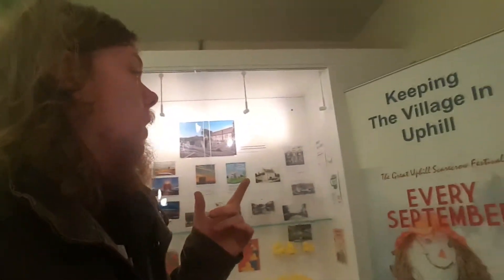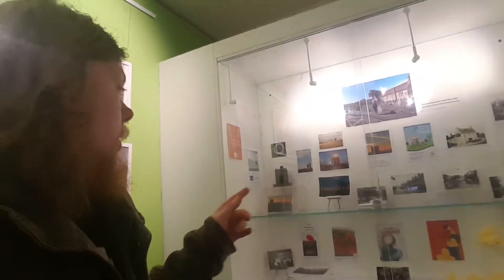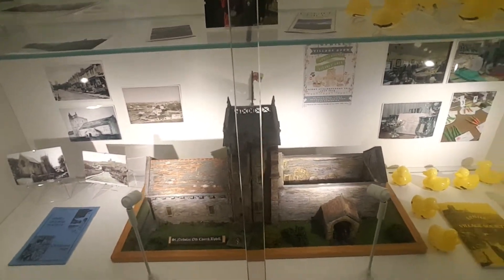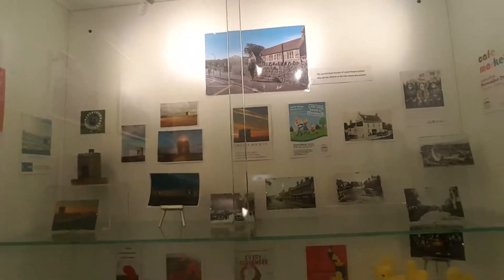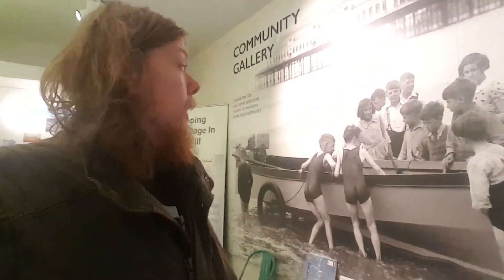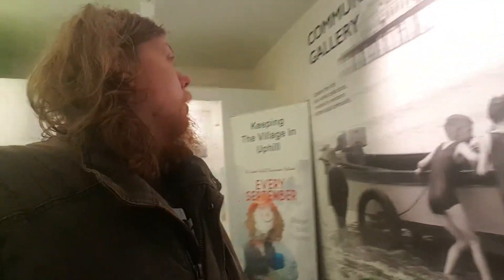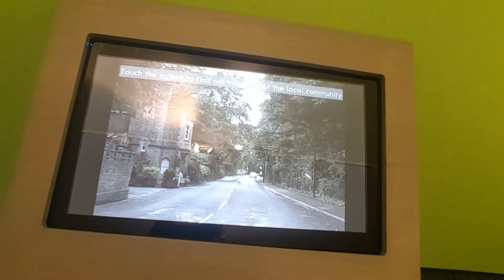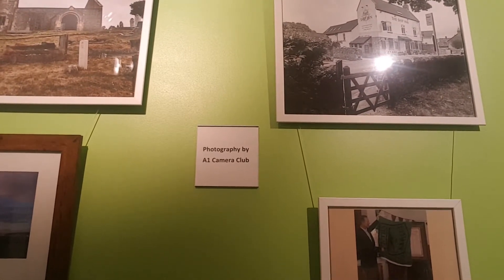Inside the Weston super Mare Museum. Weston Village.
Hello all so for a few minutes I popped into the Weston super Mare Museum and looked down stairs the people who work there suggested to go up stairs because they've more stuff upstairs but because I was running out of time due to the fact the closing time was 5 o'clock and it was gone 4 I just looked downstairs only I'll be back again soon to do a full video. It's a small museum but a lot of History and the plus side is that it's free so ye a bonus. Recorded on Wednesday 7th November 2018.